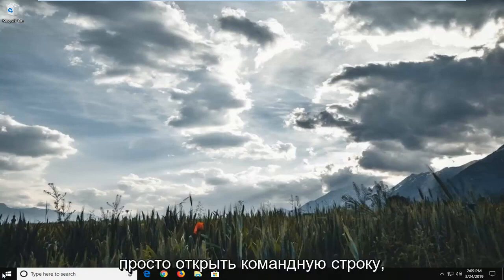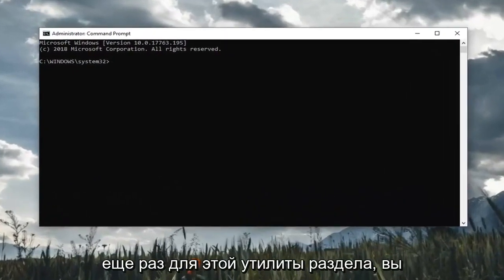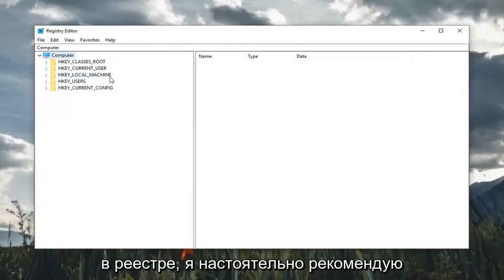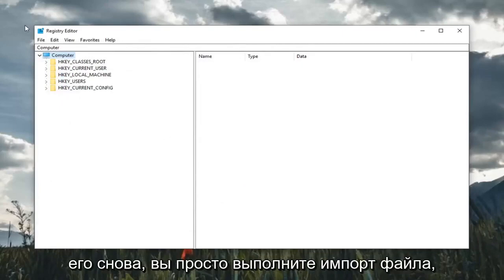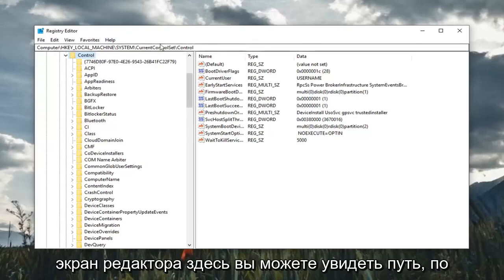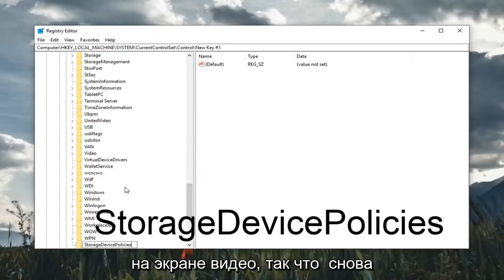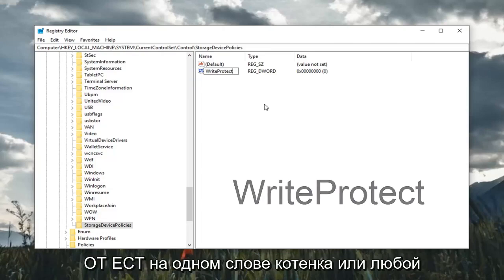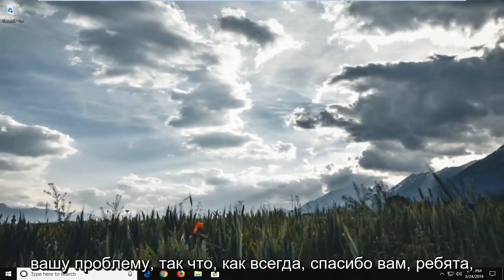DiskPart обнаружил ошибку: доступ запрещен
Как исправить значки, которые не отображаются на панели задач в Windows 10 и Windows 11 [Учебник]

Иногда вы можете обнаружить, что значки области уведомлений на панели задач, такие как часы, громкость, сеть или питание, отсутствуют или на мгновение исчезли в Windows. Если вы столкнулись с этой проблемой, вот что вы можете попробовать. Таким образом, возвращение панели задач к ее нормальному темпу со всеми доступными значками — это первый шаг, который вы должны предпринять, если вы когда-нибудь увидите, что значки пропали. Учебник здесь послужит вам той же цели с несколькими замечательными методами, которые исправят значок, не отображаемый на панели задач, с помощью нескольких простых шагов.

значки на панели задач не отображаются в windows 11
панель задач не показывает значки
значки не отображают панель задач windows 10